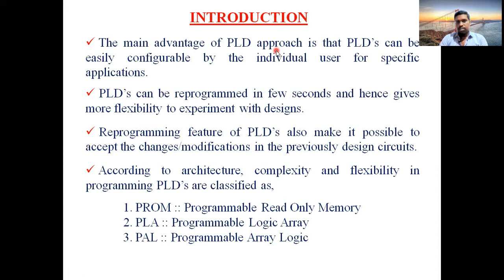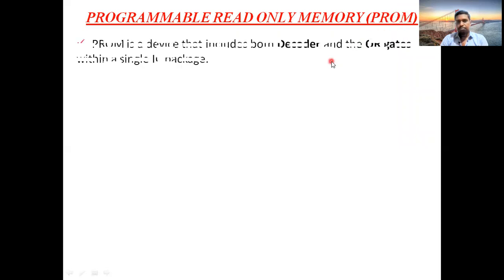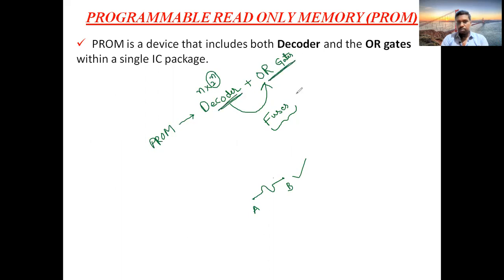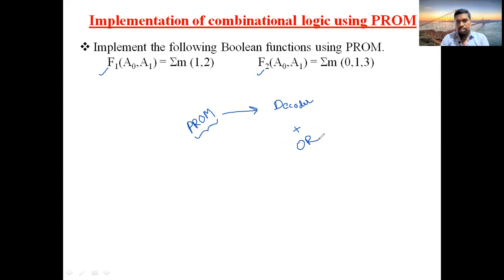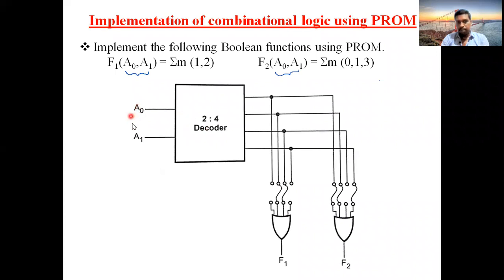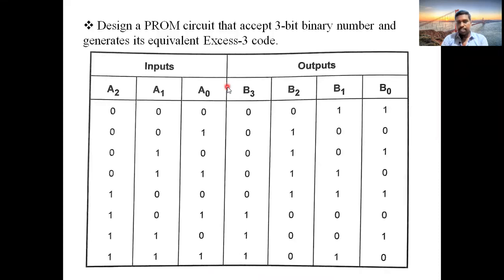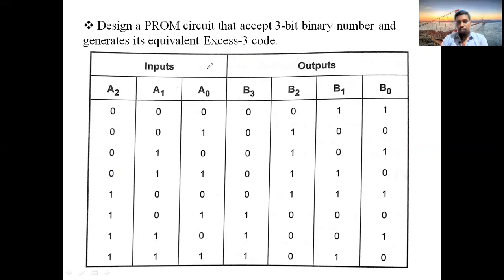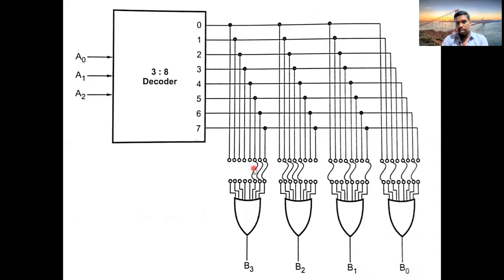Basic PLD's :: PROM II STLD & DE II